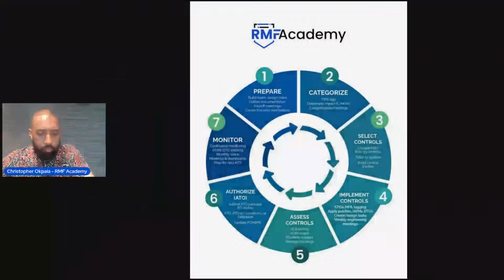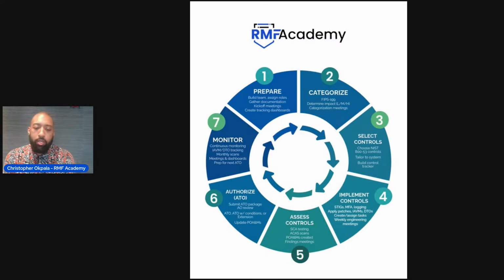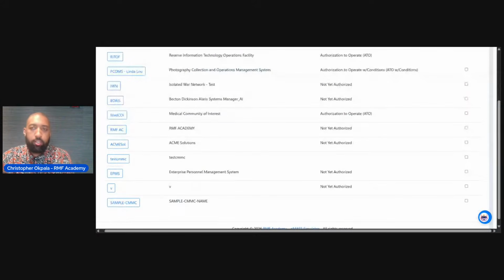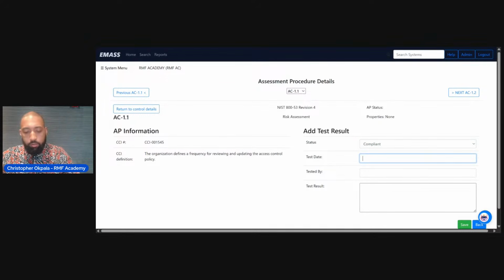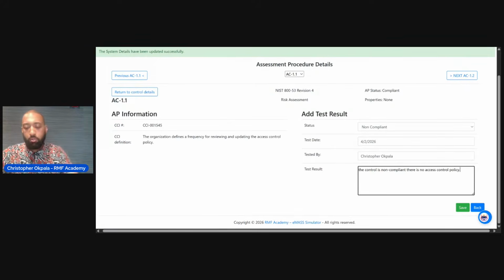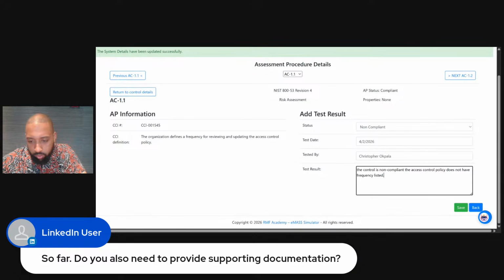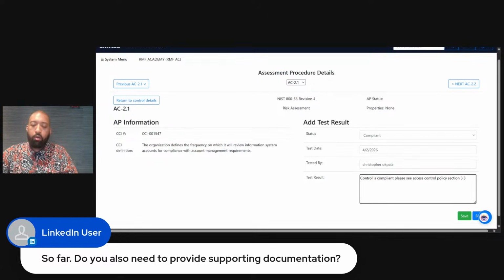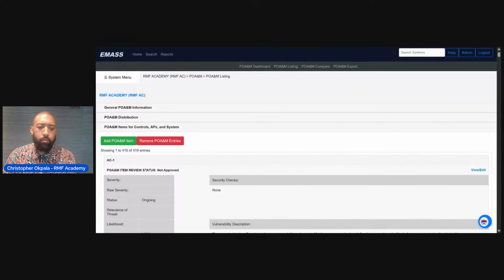Testing RMF Controls for the First Time Here Is What You Need to Know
🚨 Want to break into DoD cybersecurity but don't have eMASS experience? Gain hands on experience with RMF Academy eMASS Lab Access and build the confidence employers are looking for.

🚀 Ready to break into DoD cybersecurity? RMF Academy gives you the hands on training, practical resources, and real world guidance to build the skills employers are looking for.

About This Video:

In this breakdown, I walk you through how to assess security controls using real-world examples from federal cybersecurity work.

Whether you're an ISSO, security analyst, or just getting started in RMF/GRC — understanding how to properly test and validate controls is critical.

No theory. No fluff. Just practical steps to help you:
🔹 Identify control objectives
🔹 Analyze evidence
🔹 Document results
🔹 Communicate findings that move the mission forward

If you're serious about building real RMF skills that actually translate to the job, this one's for you.